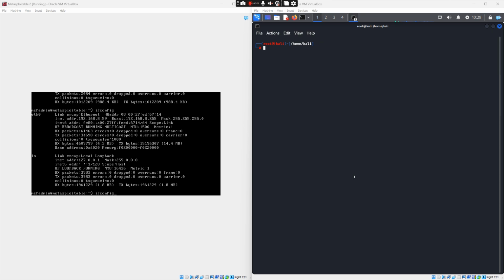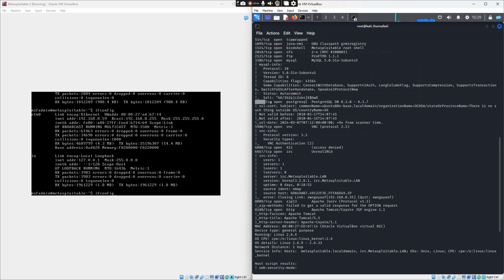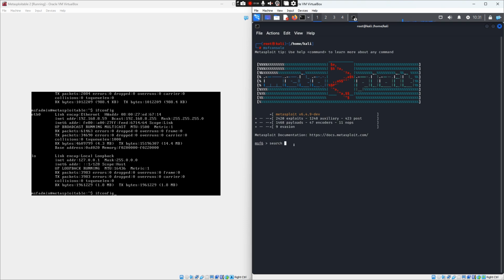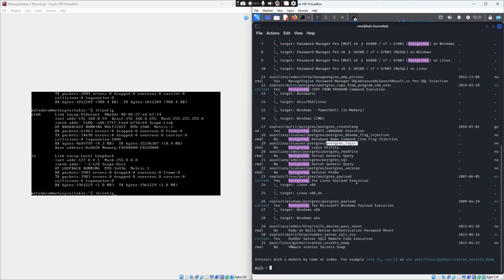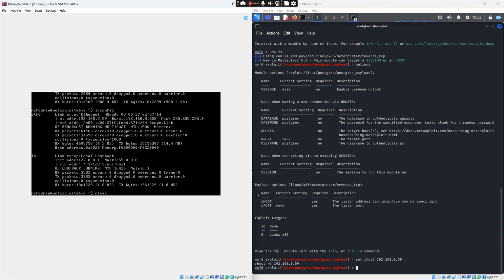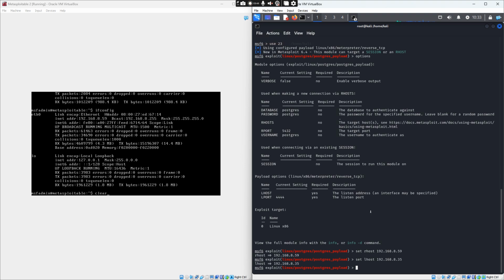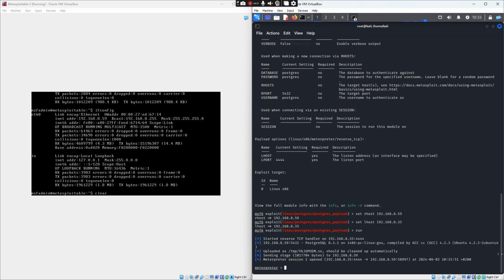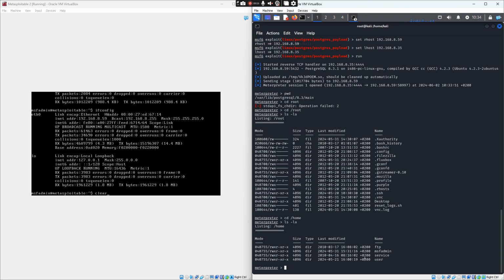Hacking Metasploitable 2 port 5432 Postgresql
In this video, I cover  the Postgresql service. This is also a database server that can be exploited through an exploit module or an auxiliary module using brute forcing. In this case , I just use a payload and gain access into a directory in the var directory. Once in this, one can try and perform privilege escalation to gain access to other files that would otherwise be inaccessible to a random user.